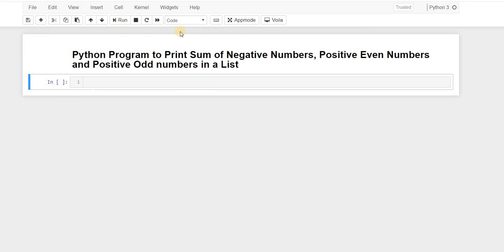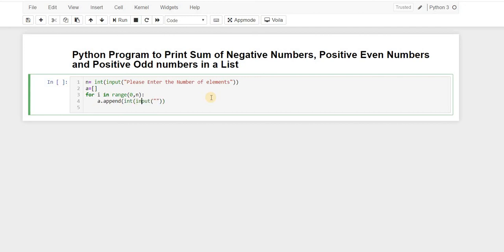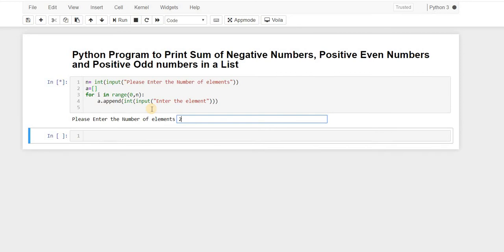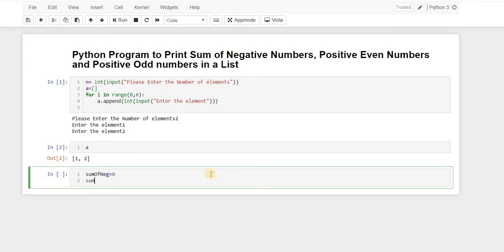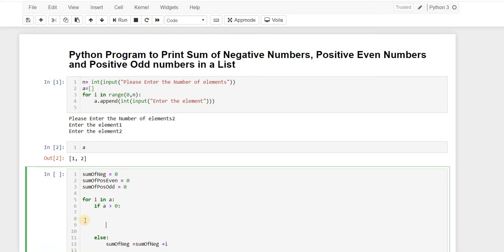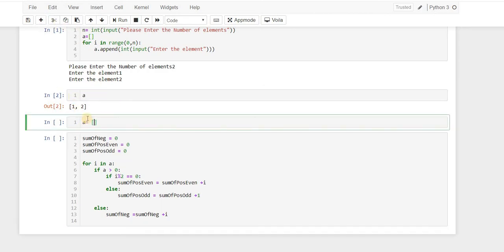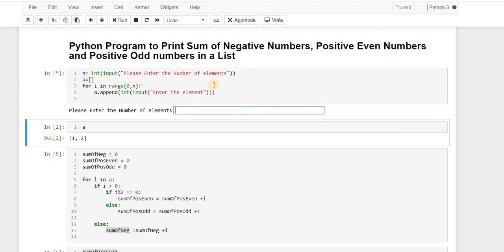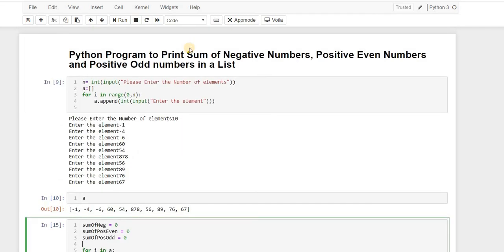Program to print sum of negative numbers, Positive Even Numbers and Positive Odd Numbers in a list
For aspiring Data Scientists, Python is probably the most important language to learn because of its rich ecosystem. Python's major advantage is its breadth. For example, R can run Machine Learning algorithms on a preprocessed dataset, but Python is much better at processing the data.

Why You Must Consider Writing Software Applications in Python:
1) Readable and Maintainable Code
2) Multiple Programming Paradigms
3) Compatible with Major Platforms and Systems
4) Robust Standard Library
5) Many Open Source Frameworks and Tools
6) Simplify Complex Software Development
7) Adopt Test Driven Development

Python Program to print sum of negative numbers, Positive Even Numbers and Positive Odd Numbers in a list

By,
Sagar Bhalke and Divesh R. Kubal